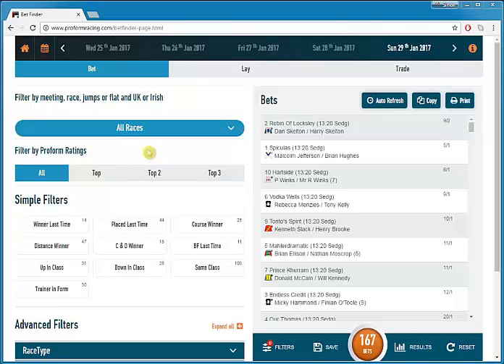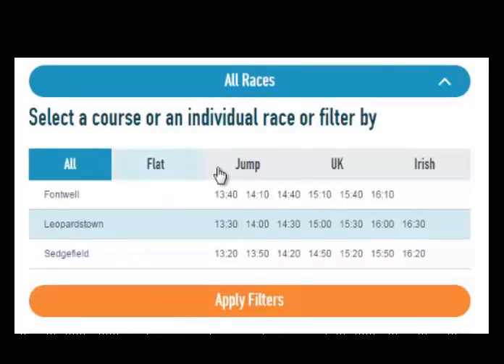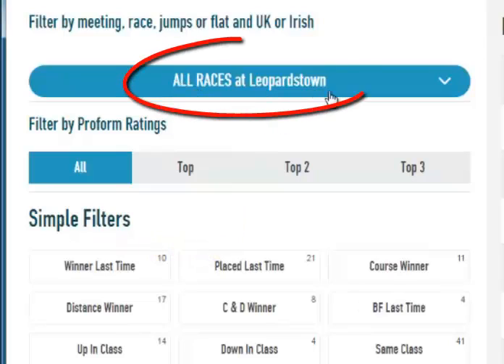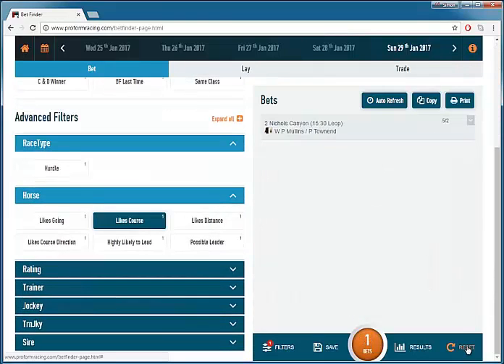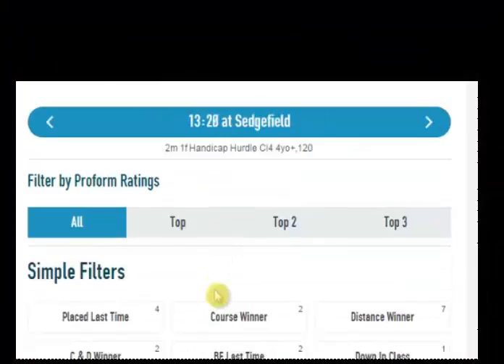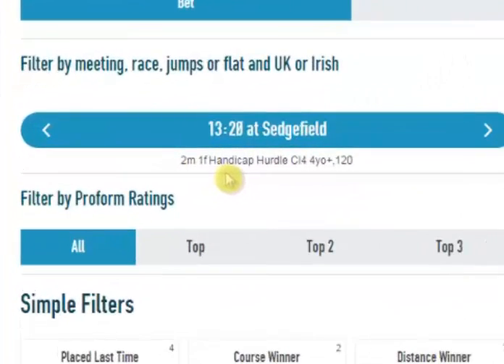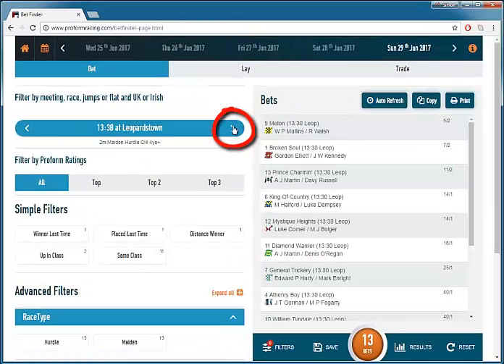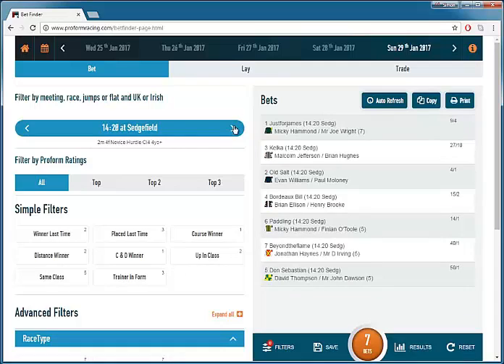Selecting Races in Betfinder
In this video, we explain how you can select individual races in Betfinder.